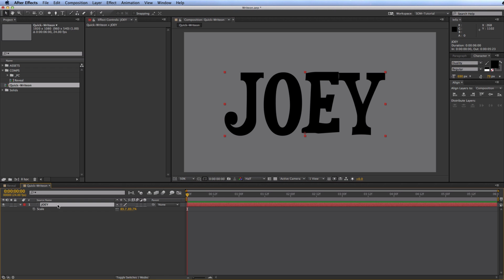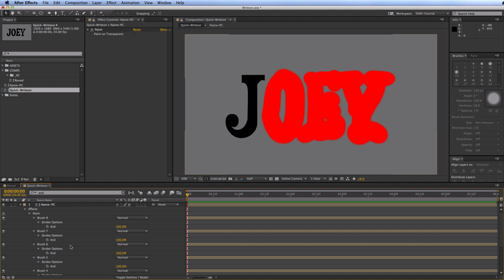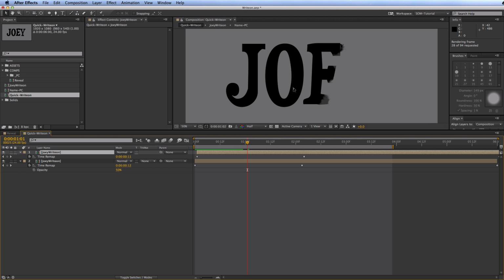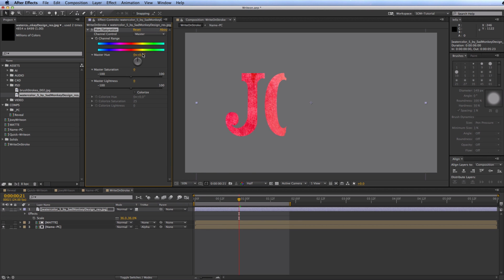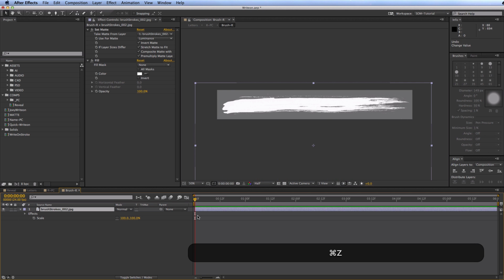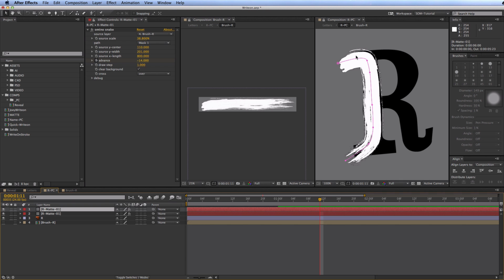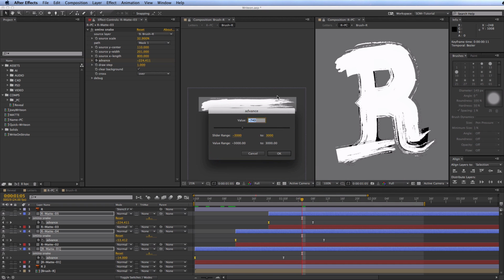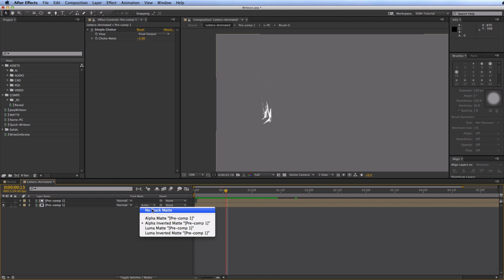Write-On Effect in After Effects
In this video tutorial we cover how to create a paintbrush inspired write-on effect in After Effects.

Partial, Auto-Generated Transcript Below 👇

Joey Korenman (00:16): Well, howdy Joey here at school of motion and welcome to day one of 30 days of after effects over the next 30 days, we're going to learn a ton about after effects. The department of motion design at the Ringling college of art and design in beautiful Sarasota, Florida, if a traditional brick and mortar school is what you're looking for. Ringling is an excellent place to get emotion, design education. And I'm not just saying that because I taught there. It's an incredible place with some amazing teachers, including our very own Morgan Williams. Be sure to check them out now onto the lesson for this first lesson, we are going to talk about something. Every motion designer will have to do at some point in their career, right ons. There are a lot of ways to achieve this effect. And I'm going to show you a few different techniques, including one really neat way, which takes a little more time, but gives you an amazing result. Don't forget to sign up for a free student account. So you can grab the project files from this lesson, as well as assets from any other lesson on the site. Now let's hop into after effects and get started.

Joey Korenman (01:21): So before I show you guys how to create this really nice painted, you know, right on effect, I'm going to show you a couple of really quick and dirty ways to do it too, because this technique here, while it looks great, it also takes a good amount of time. Um, and depending on the font you have and how many different letters, I mean, it can take hours. So, um, sometimes you don't have hours and sometimes you're doing those jobs that, you know, really you're just paying the bills and it's got to get done quick and you, you know, you can't spend an entire day creating one, right on effect for type. So, uh, first let me show you the quick and dirty way. So I'm going to, uh, create a new composition here. Um, and we'll just call this quick, quick radon.

Joey Korenman (02:04): All right. And I'm going to spell out my name and you can, you can spell out my name too, if you want or spell out your name and that's okay, too. All right. So let me just size this up. Um, usually when I do write ons, I'll try to make the type bigger than I know it's going to need to be. And that way I can always scale it down. Um, obviously you don't want to scale things up cause then you're, you're losing resolution. So I'm going to pre-comm this. Now this is a type layer, but I'm going to select it and hit shift command C. And I'm going to name this name PC for pre-com that's my little to my little abbreviation, right? And so now I've turned that type layer into just a big layer that now I can, uh, I can put effects on.

Joey Korenman (02:51): And the first way I'm going to show you to do this right on effect is by using the after-effects paint system, the paint system, and after effects is old and crappy to be quite honest with you, but it actually works pretty well for this. So in order to paint on a layer, if I click on this paintbrush and I try to paint on this, right, it's not going to let me, and I'm going to get this warning saying, use the paint and blah, blah, blah, in a layer panel. So here's what it's telling me. Uh, this is my composition panel right here. This is showing me that the end result of all my layers and everything that I'm copying together. Um, if I want to paint on a layer, I have to do it in a layer panel. So that way you get to that is you control, click or right click you layer and you go down to open layer.

Joey Korenman (03:37): Okay. And when you click that, you can see now after effects is opened, another window here, and it's really small. So let me stretch it out like this. Okay. All right. So I'm going to click over in this window for a minute and just zoom out. There we go. And then over here, so what I'm looking at is I have two windows up. This is the end results, my composition, and this is just the layer, just this one layer. And right now they're going to look identical. You can see that now with my paintbrush selected and my layer panel open, I can start painting on this. Okay. Now the goal is to basically mimic the way you would write these letters. Okay. So I'm just going to do this for each letter, but first we have to make sure the settings are right. So the first thing is the size of the brush needs to be, you know, thick enough so that when I write down like this, I'm covering up the entire letter.